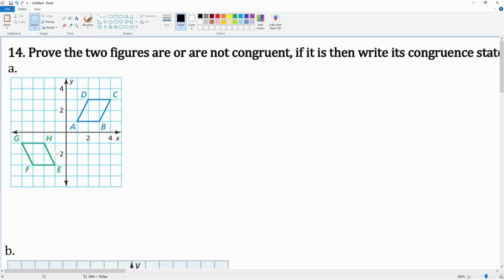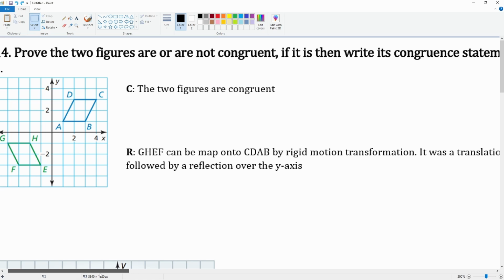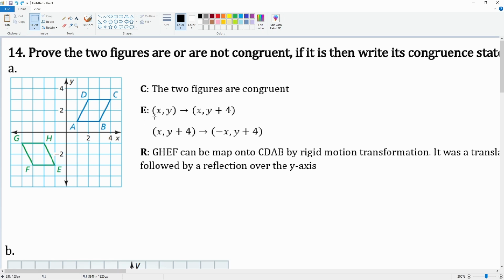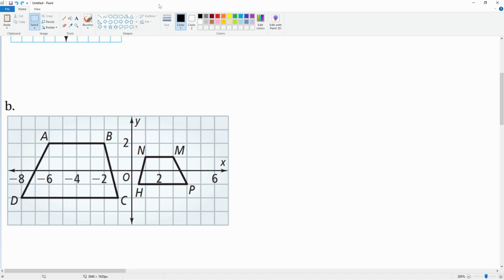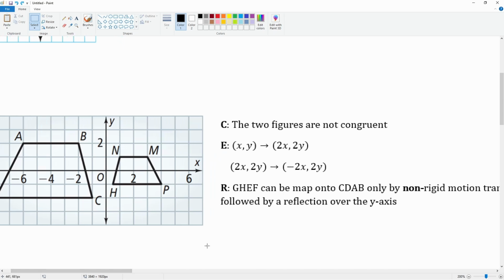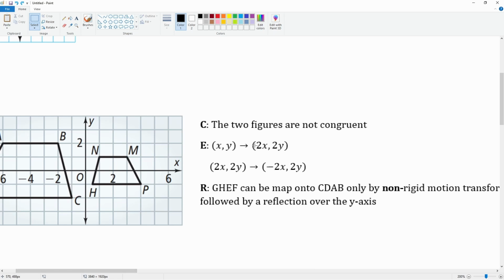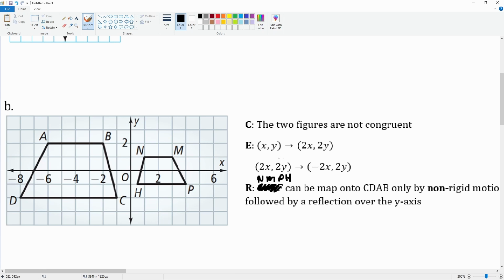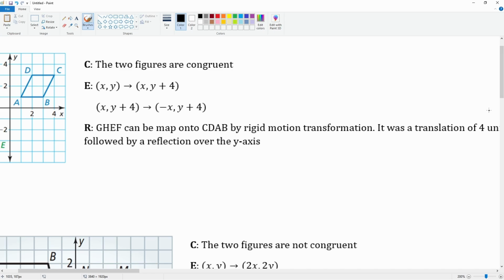Prove the two figures are or are not congruent. Question 14